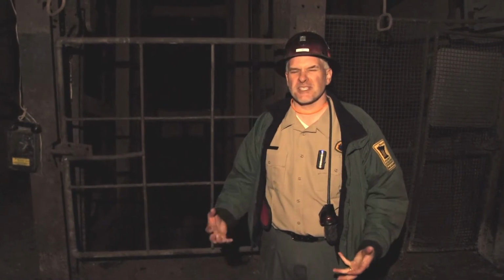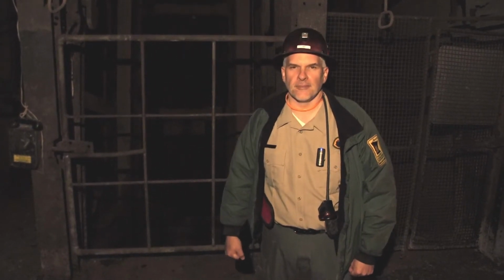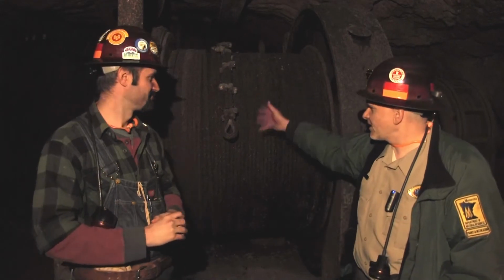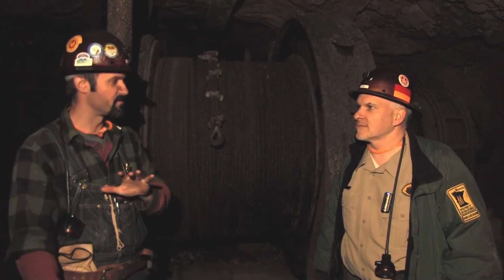"Candle in the Dark" Season 1 Episode 2 "Shaft Sinking Hoist"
Go where no tourist has gone before in this series about the Soudan Underground Mine State Park in Minnesota.